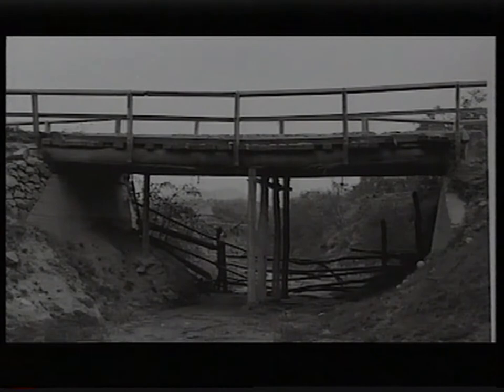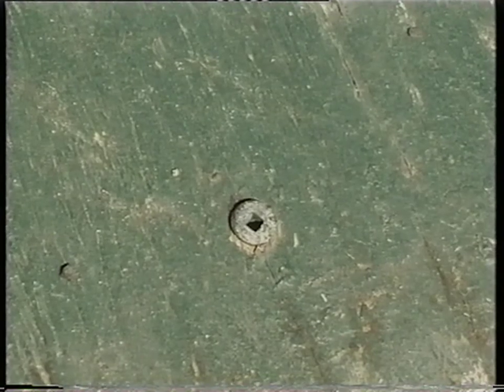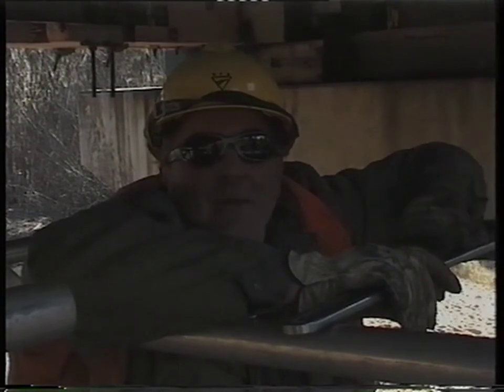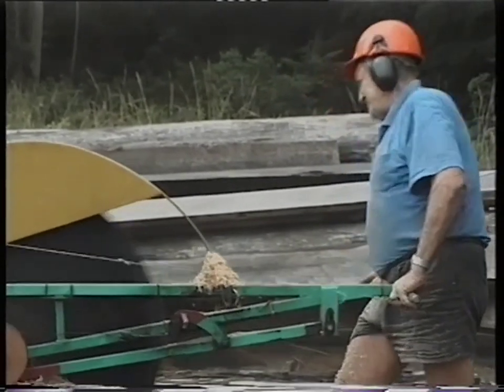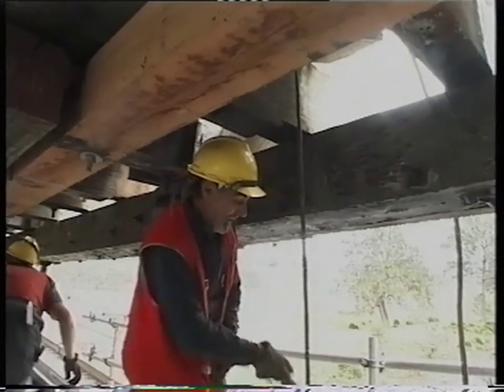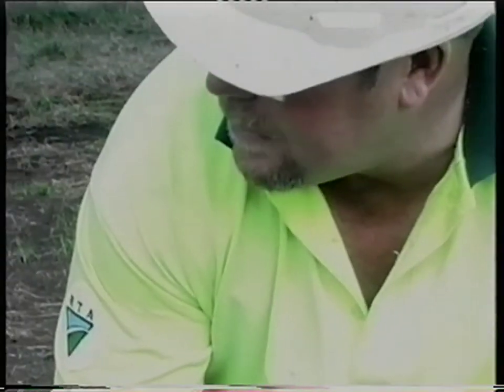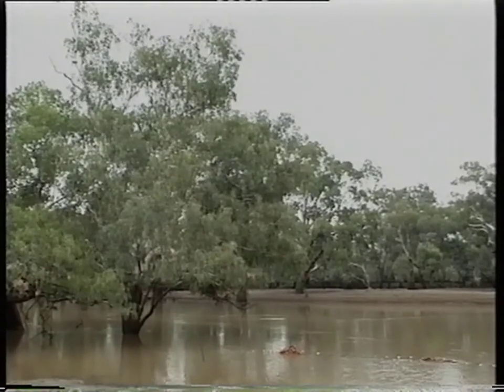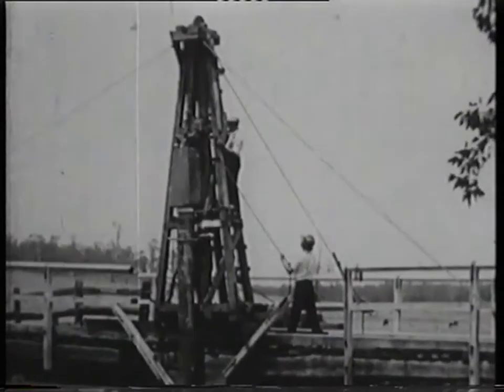Maintaining the Links (Historic Timber Bridges in NSW) - 2001 Australian Documentary Film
Film documenting the historic timber bridges of NSW, including the McKanes Bridge over the Coxs River near Lithgow, the Monkerai Bridge over the Karuah River near Stroud, and the Luskintyre Bridge over the Hunter River near Maitland. This footage was produced by Ipso Facto Productions, together with the NSW Film and Television Office.

Credit : State of New South Wales (Transport for NSW) 2016, sourced from Transport for NSW Historical Archives